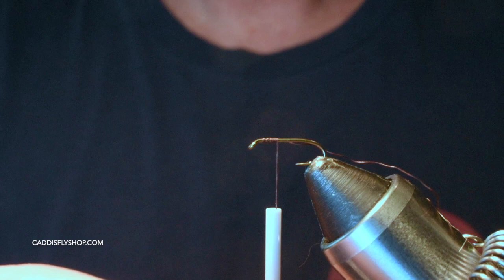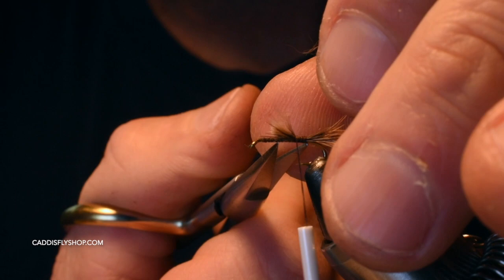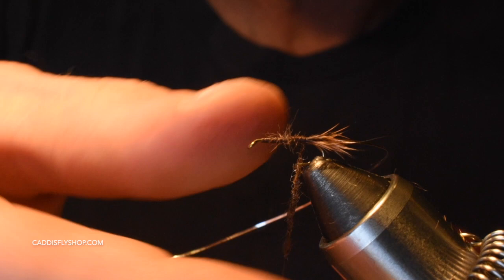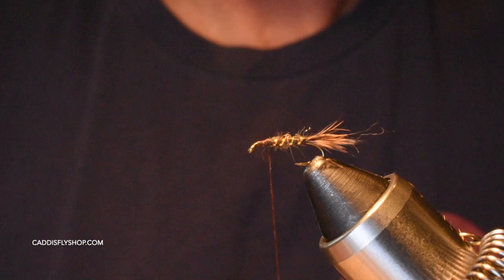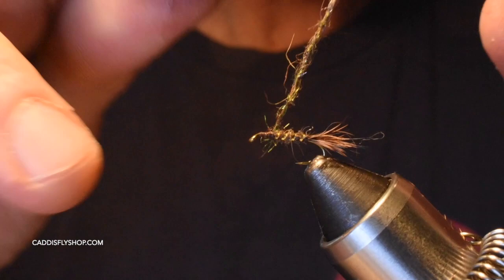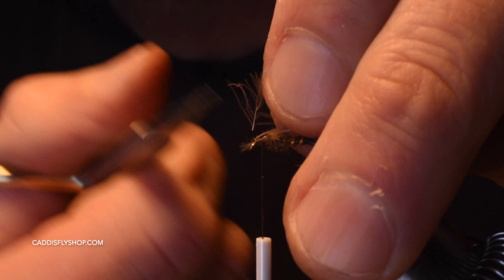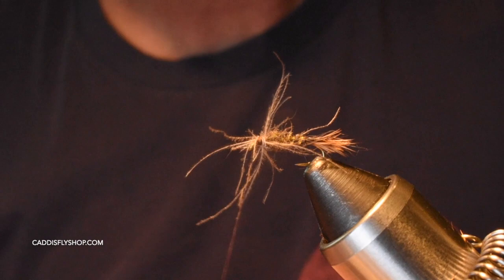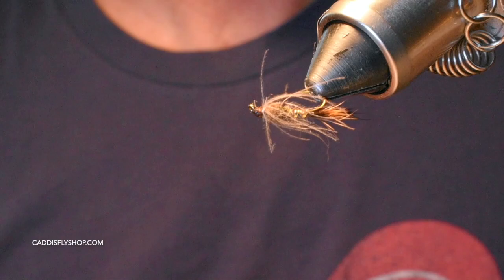Hare's Ear CDC, Kaufmann's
In this video, Greg ties a Randall Kaufmann variation to the Classic Hare's Ear with CDC.

Happy tying!